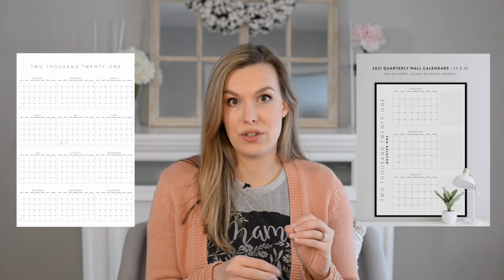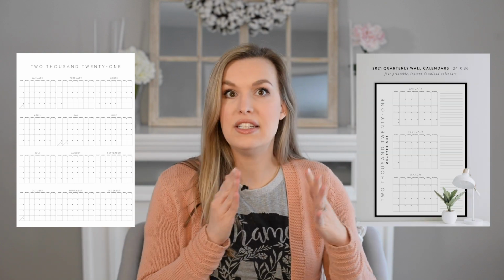How I Plan My Content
Today I'm sharing the most effective calendar planning system I've tried using wall calendars for planning content out my whole year - including launches, time off, and booked events. How do you plan for your business? Are you team paper or team digital?

Once this has been mapped out physically, my next step is to move it over into a platform like Notion (How I use notion in my biz

The Calendars I use in this video

🚩 Join the FREE community of likeminded photographers inside the PHOTOBOSS FB group

How I grew my photography business

 📸WHATS IN MY CAMERA BAG:
Nikon Camera
Nikon 50mm 1.4
Nikon 60mm 2.8 Macro
Nikon 85mm 1.4
Nikon 24-70mm 2.8
Gepe Case
Zeiss cleaning wipes
Nikon Sb910 flash
Pocket Wizard Triggers
Genaray Video light
Hoya close up filters
5 Way reflector
Fav lens